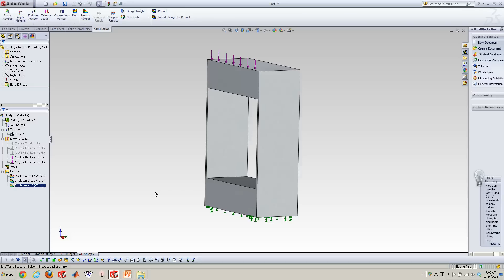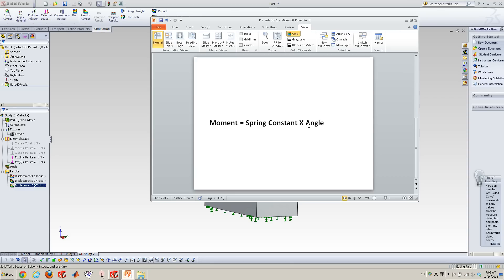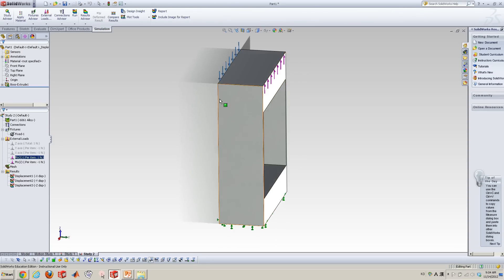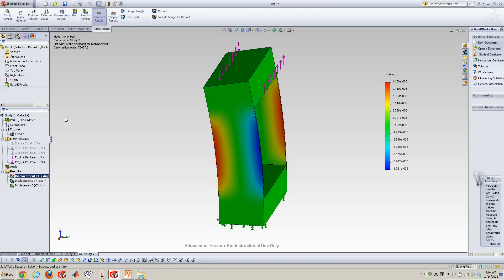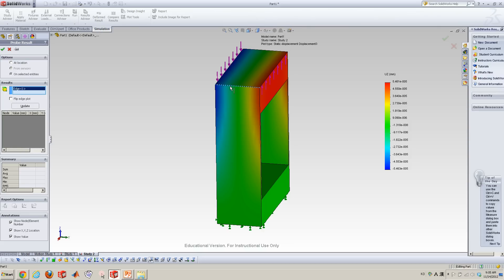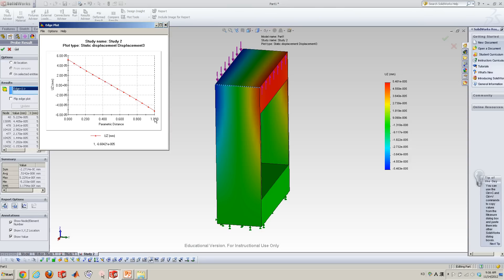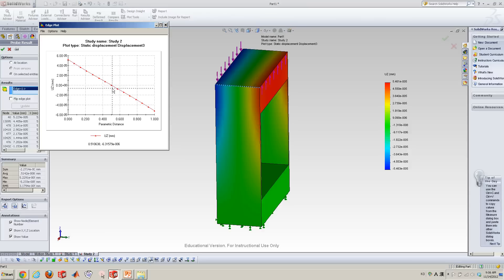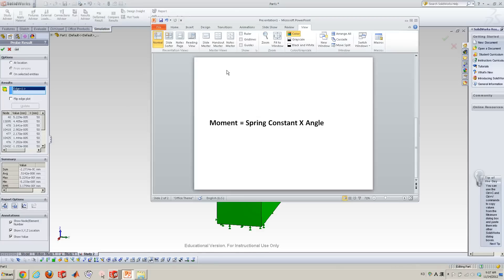Solidworks Simulation: Flexure Stiffness Calculation - 02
OPTI 521